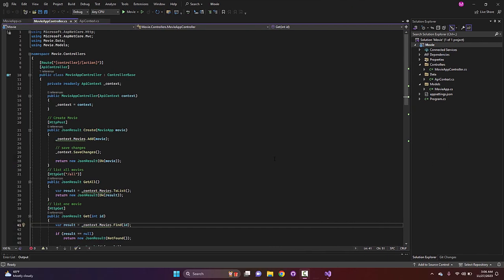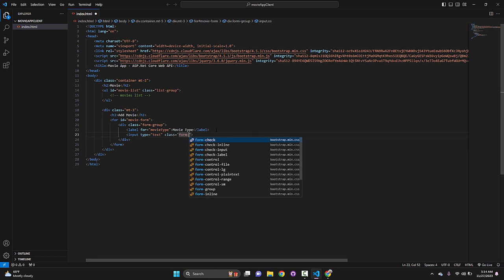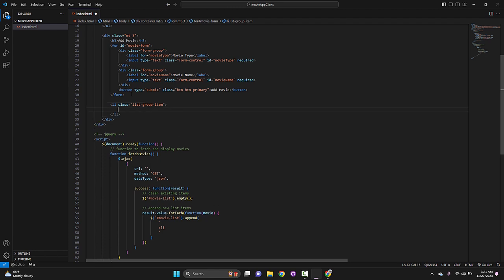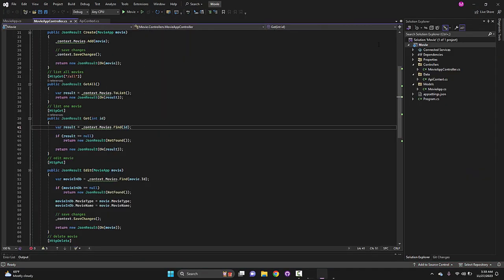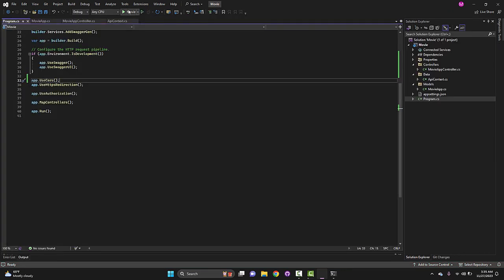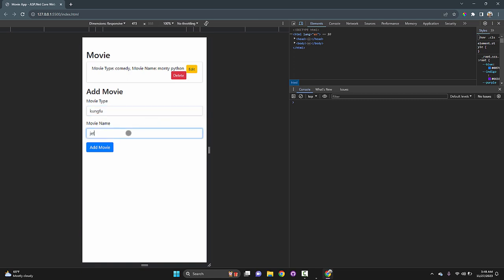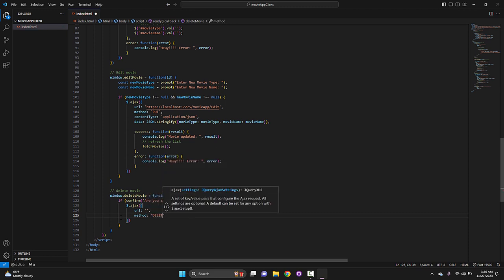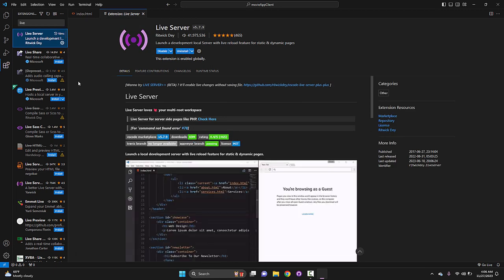Basic Movie App with ASP.NET Core Web API - Client - Part 2